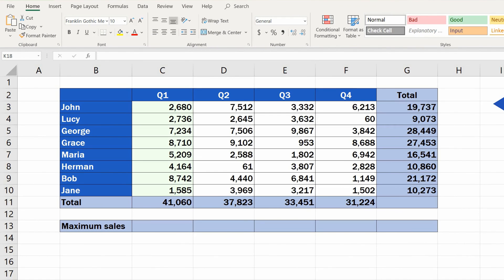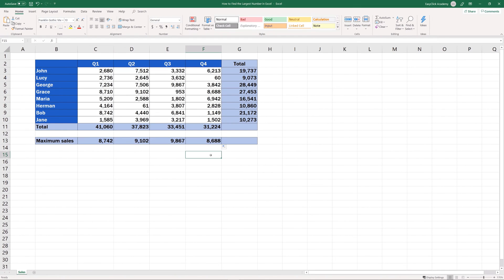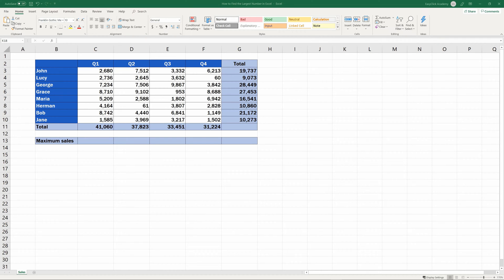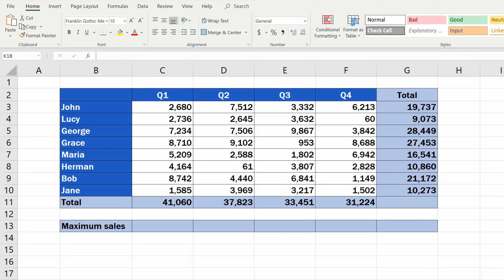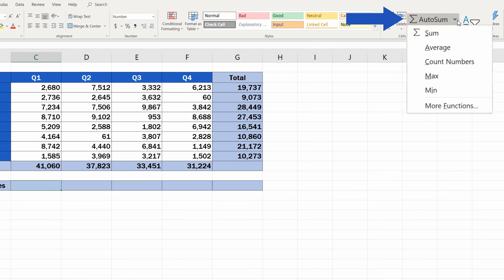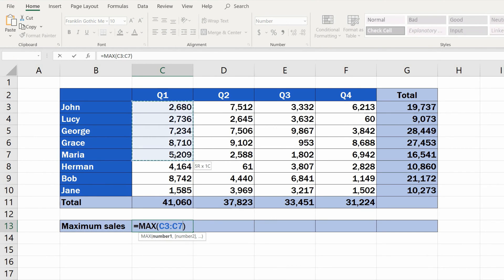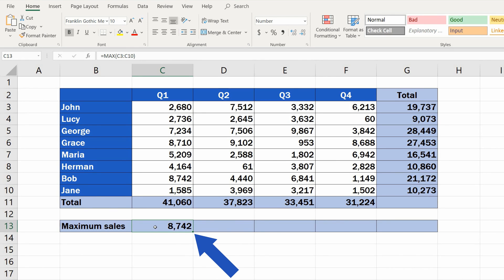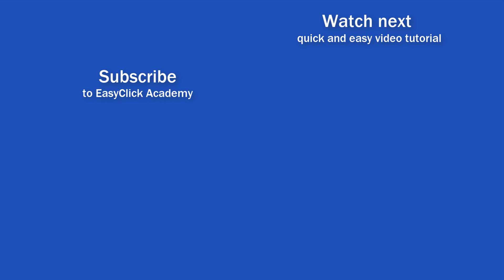How to Find the Highest Value in Excel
In the next couple of minutes, we’ll go through a quick guide on how to find the highest value in Excel. Thanks to these simple steps, you’ll be able to find out maximum sales for a certain period of time promptly.

⏱️Timestamps⏱️
0:00 How to Find the Highest Value in Excel
0:35 Simplest Way How to Find the Largest Number in Excel
1:29 How to Find the Largest Number in All Quarters